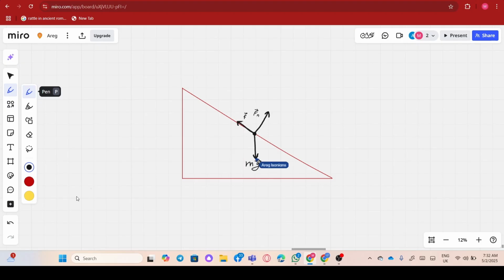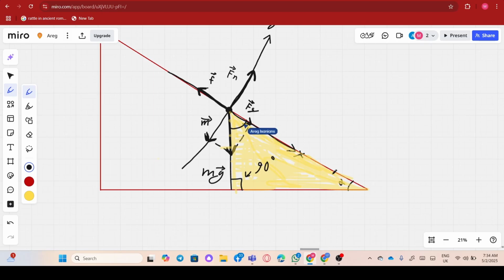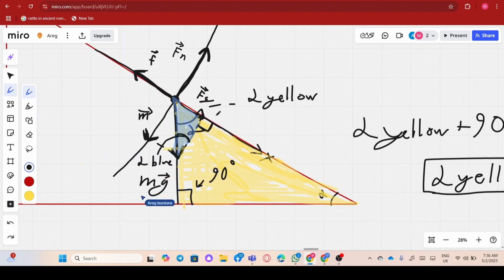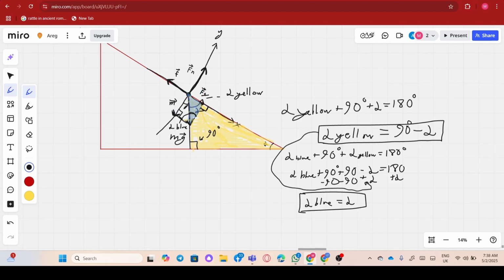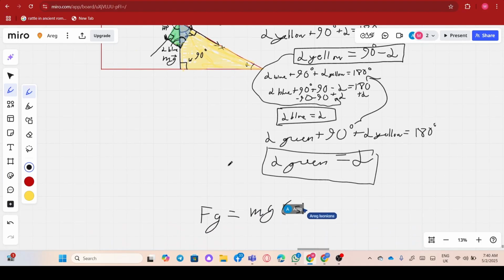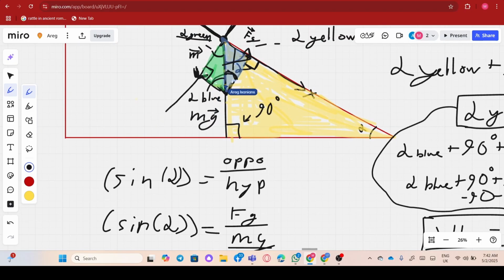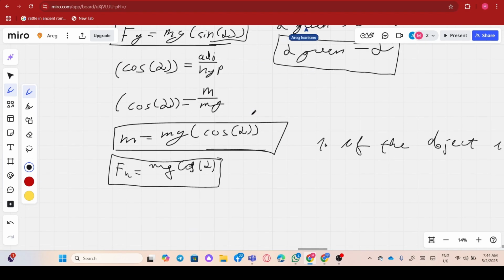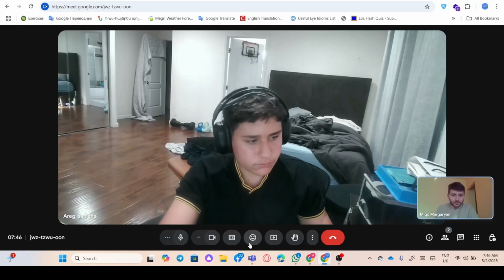Inclined Plane Physics: Force Breakdown Explained with Geometry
In this video, my student derives the projection of the forces acting on the point mass placed on the inclined surface across the direction of the inclined surface and across the direction perpendicular to the inclined surface. The derivation is very detailed; 3 triangles were considered in depth to find the angles needed to project the force vectors. These types of problems are very common in dynamics and statistics, and understanding in depth how the formulas were derived is crucial for Physics students.